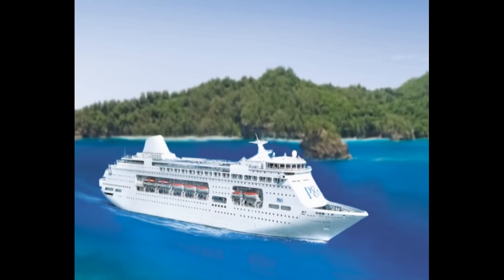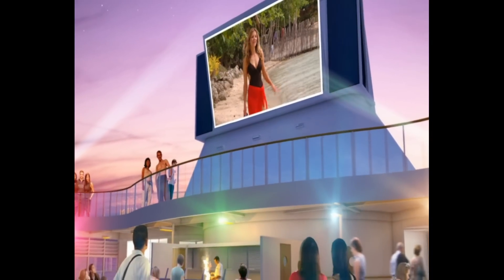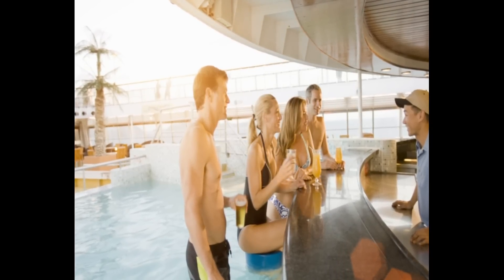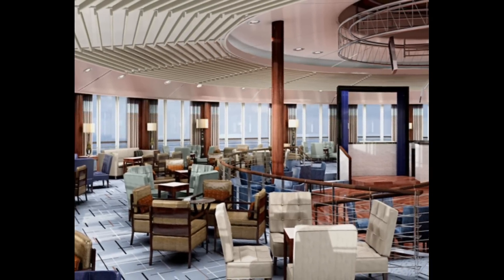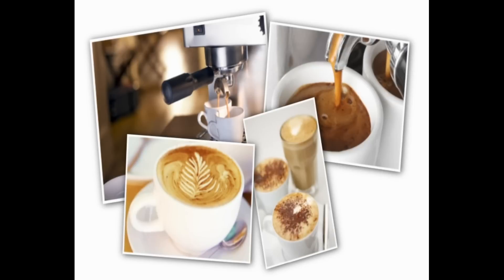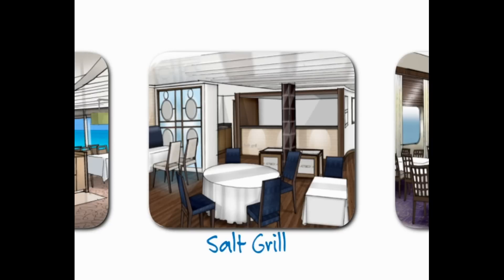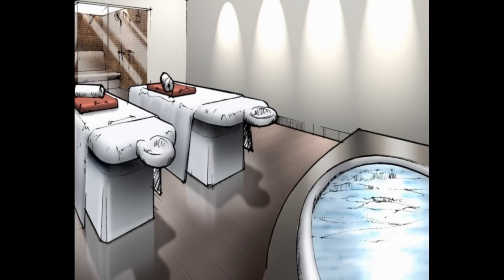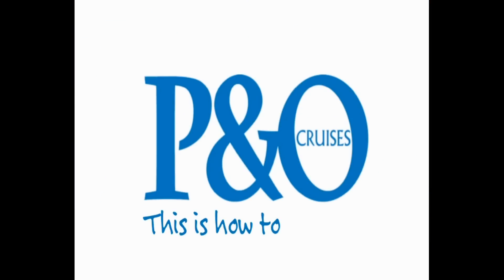P&O Cruises Pacific Pearl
As we prepare to welcome Pacific Pearl to the P&O Cruises' fleet, we can finally unveil to you her exciting new features we've been absolutely bursting to share.